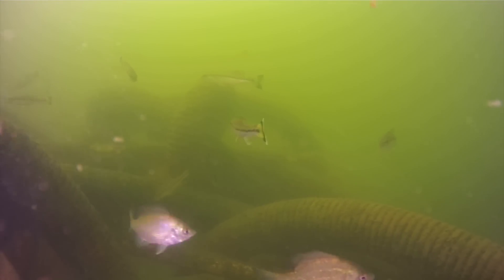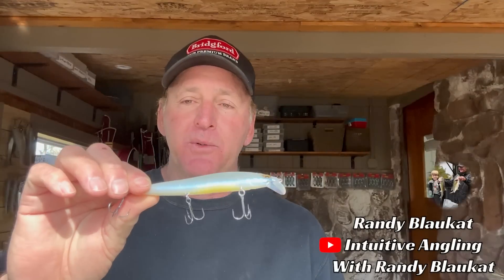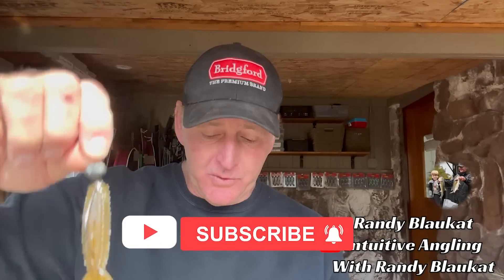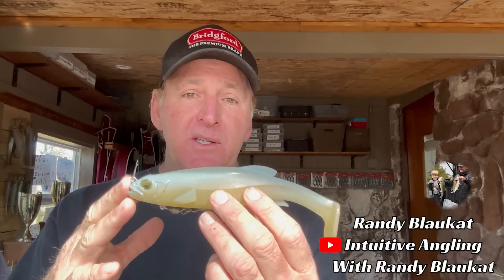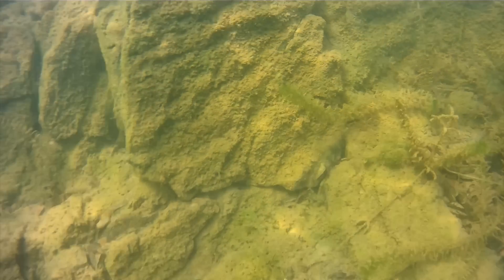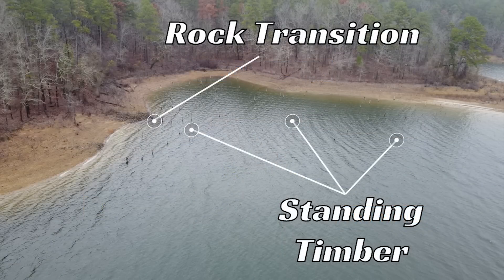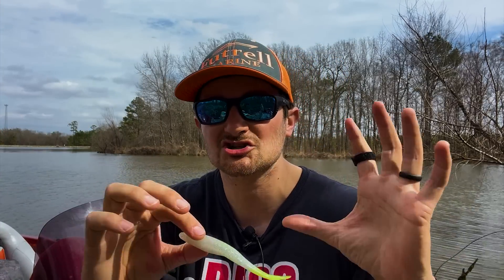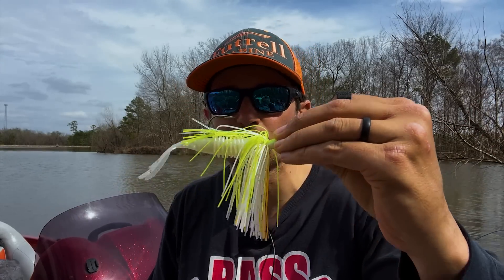The Best Fishing Lures In March For Beginners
Spring is here and before you go to the lake you need to determine which lures are suitable for your fishing style and the type of lake you are fishing!

Bass are starting to move into shallower waters to get ready for the spawn. Fishing during the month of March can reward you with some of the best days of the year!

In today's video Bass Fishing Declassified team members Randy Blaukat & Jimi Easterling share their top lures they like to go with during the month of March. In the video they explain areas, retrieves, and structure to target.

Are you interested in becoming a member of Bass Fishing Declassified Channel? Use the link below to get started

Maps:
Google Earth